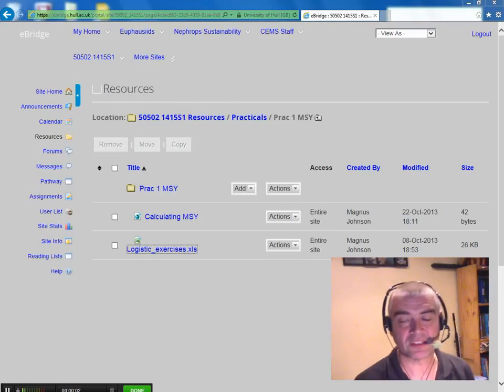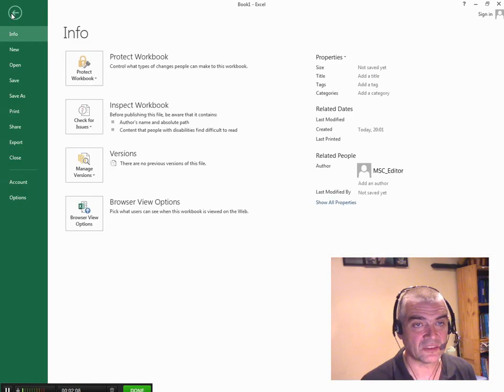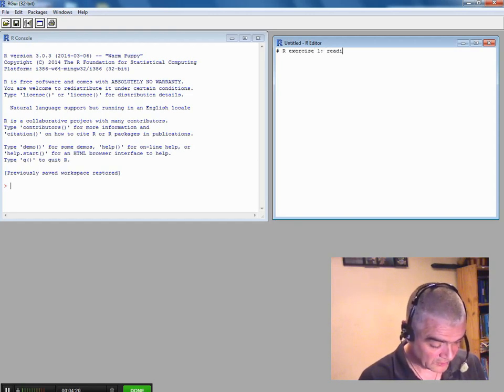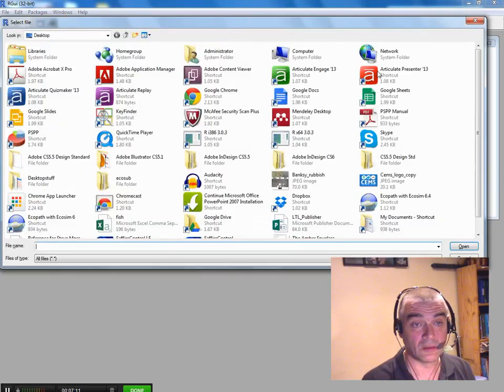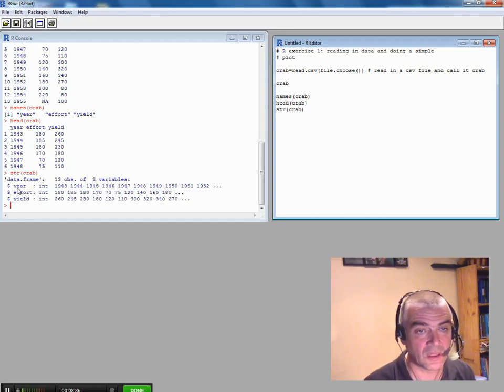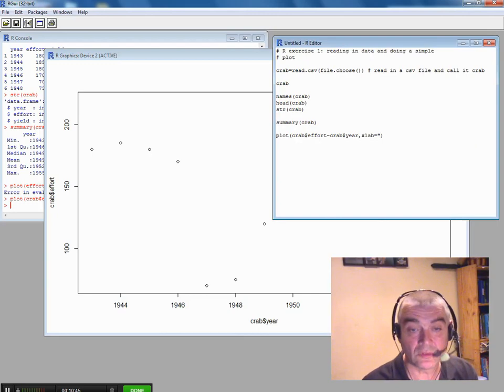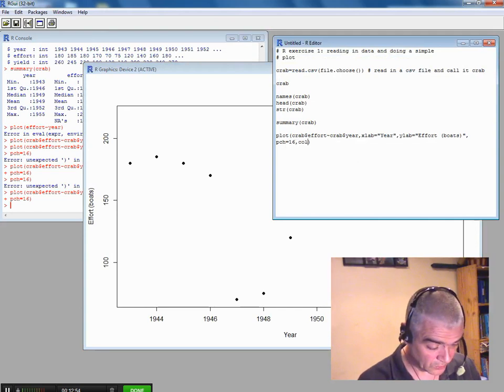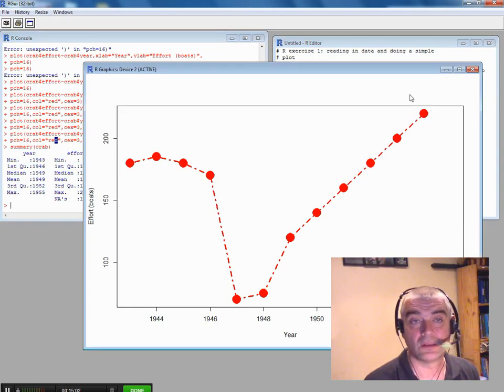R reading in data plot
Description - Introductory tutorial - how to upload data into R and draw a simple plot